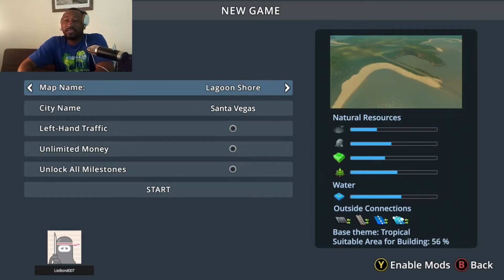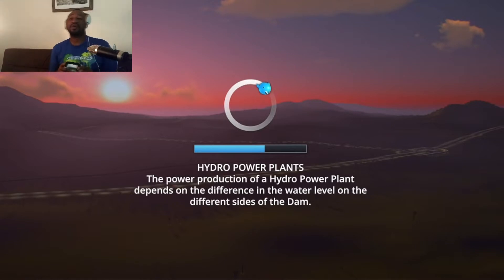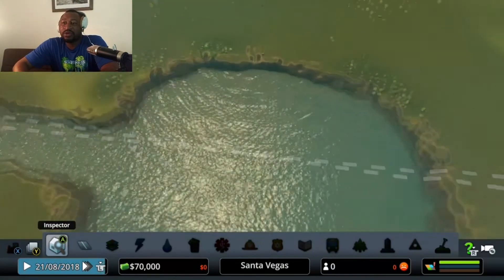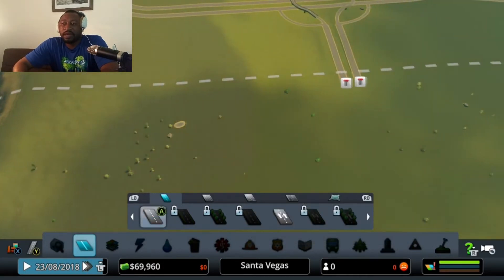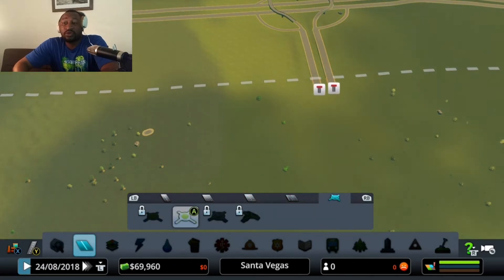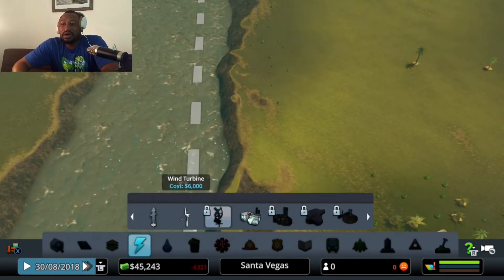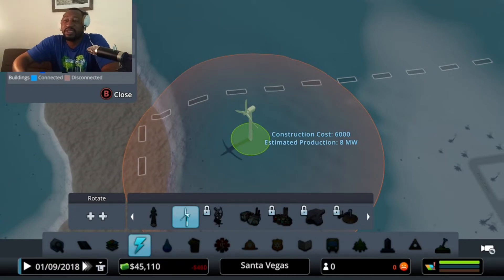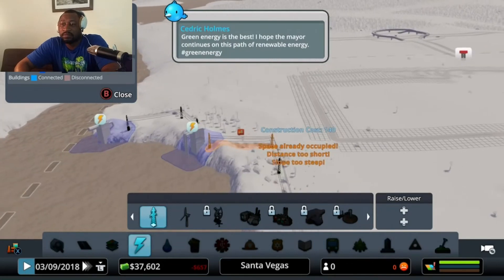Cities Skylines Day One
Over the next few weeks ill be Play Cities Skyline the Xbox One Edition, I'm on a mission to grow this city to 90,000 in population.